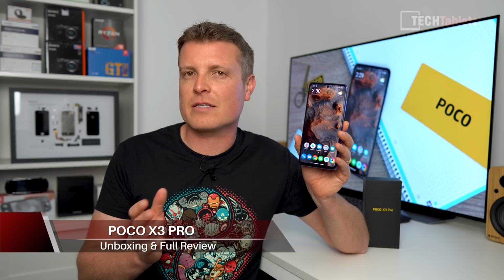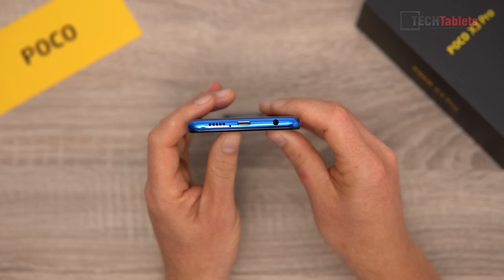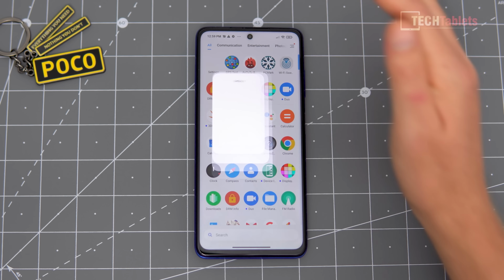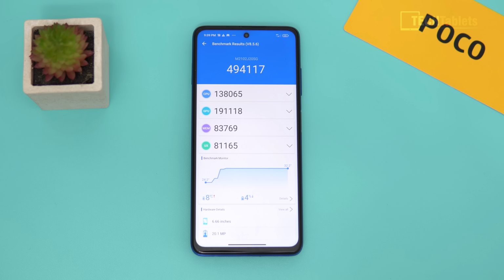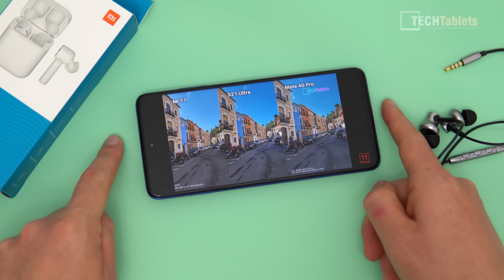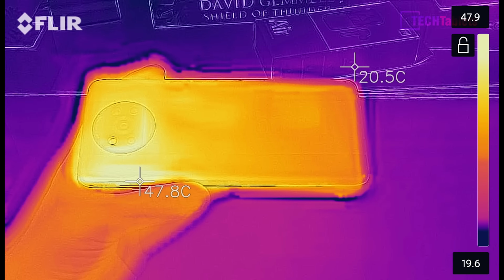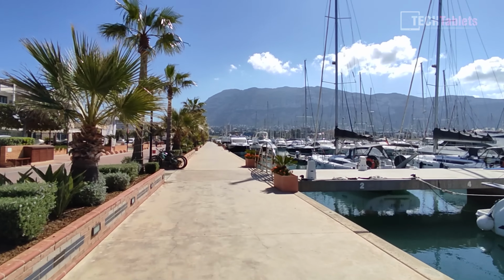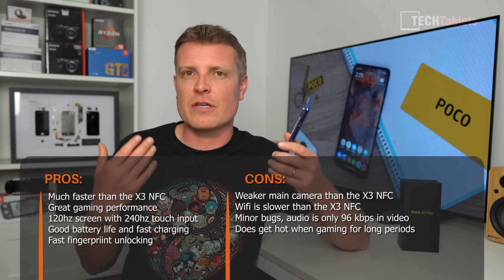POCO X3 Pro Review (FULL Complete All-In-One Review)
POCO X3 Pro Review & unboxing. An in-depth review of the X3 Pro, the X3 NFC with a new Qualcomm SD860 SoC, new UFS 3.1 storage, the same 120hz 6.67" screen & the rest of it but a Super new price for the spec.

00:00 - Intro
00:36 - Unboxing
00:51 - Build, design & fingerprint unlocking
03:34 - The screen and status LED
05:06 - ROM & general performance
06:27 - Bloatware, ads, and bugs
07:35 - Antutu & the UFS 3.1 storage speeds
08:23 - Camera 2 API, DRM, GPS, and Wifi speeds
09:21 - Battery life and charge time
10:10 - Audio and loudspeaker sample
11:07 - PUBG performance and Genshin Impact
12:31 - Thermals after 1 hour of gaming
13:00 - Camera video samples
14:41 - Photo samples day and night
16:26 - Final thoughts with Pros & Cons